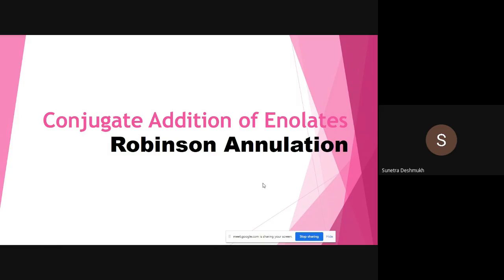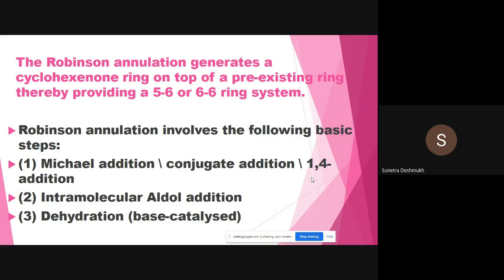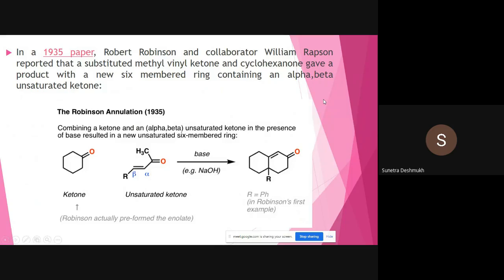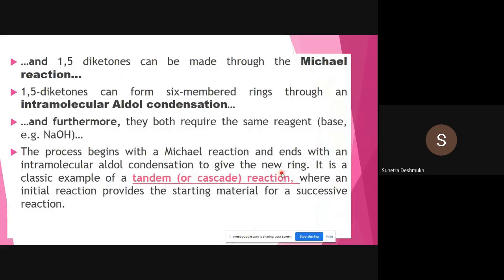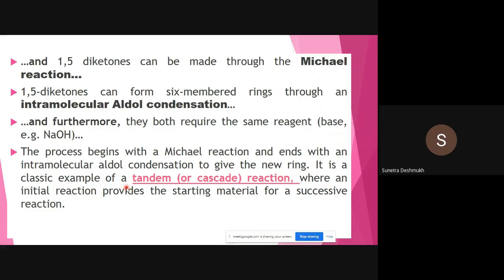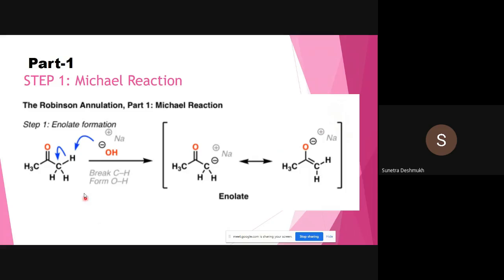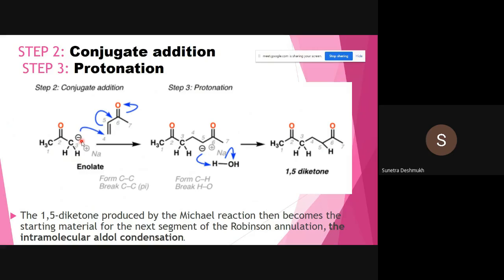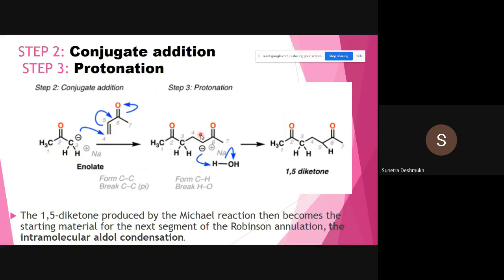Robinson annulations Part A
Annulation reaction is useful in steroidal synthesis. Synthesis of cyclohexenone ring  on pre-existing 5 or 6-membered ring occurs with the help of three basic reactions: 1) Michael addition reaction in between enolizable ketone and alpha, beta-unsaturated ketone o generate 1,5-diketone 2) This generated 1,5-diketone is utilized further in Intramolecular Aldol reaction to synthesis beta-hydroxy ketone. 3) In this step dehydration of beta-hydroxy ketone leads to final product cyclohexenone, a new six-membered ring formation.